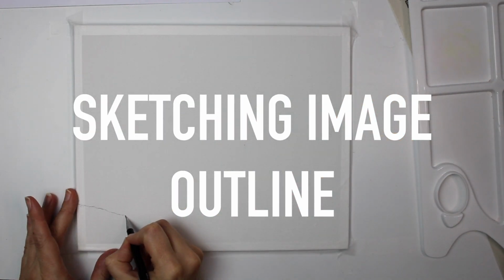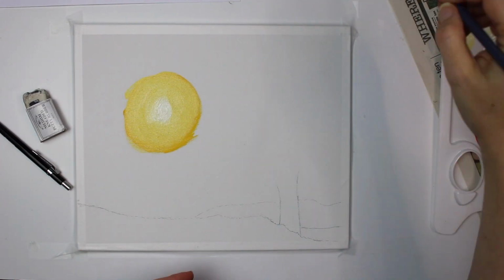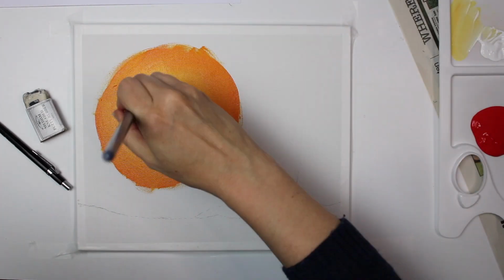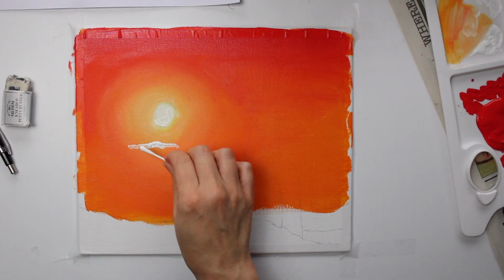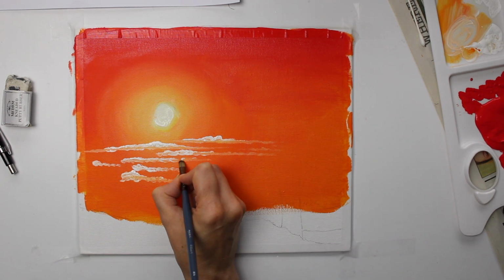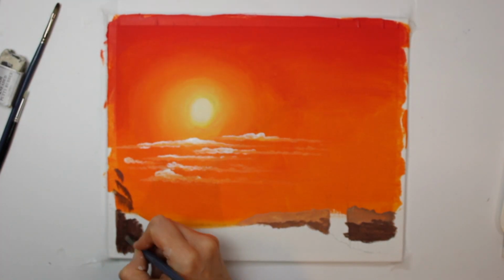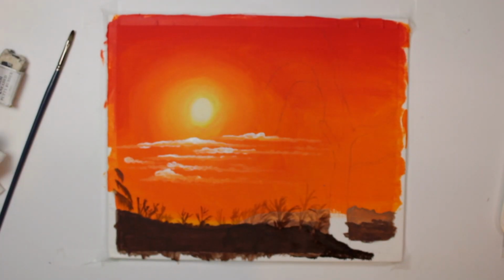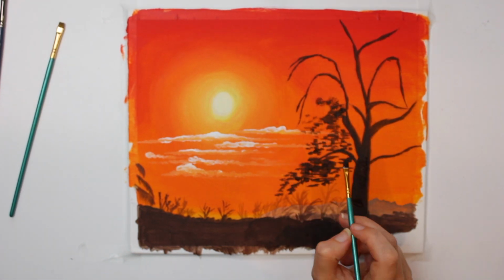Easy Acrylic Painting for Beginners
In this clip I am going to demonstrate step by step how to paint a landscape using Acrylic Paint for beginners. If there are any specific skills or tutorials that you would like to see in the future, pop a note in the comments and I will put them on my 'To Do' list if I have the resources to include them in future tutorials.

RESOURCES MENTIONED IN THE VIDEO AND MORE :
DR System Introduction set Acrylic Paint
Daler Rowney 12ml Simply Acrylic Set (Pack of 24)
Mont Marte Premium Brush Wallet Set, 15 Piece
Royal & Langnickel Long brushes for watercolour and Acrylic Paint
3M Scotch Magic Tape
Pentel Mechanical Pencil
Johnson's Baby Cotton Buds, Pack of 200
Jakar Plastic Palette Rectangular 23 Wells
Exerz 24x30cm Canvas Panel 3mm 6pcs Pack 280gsm 100% Cotton/Blank Artist Canvas Board
Misting spray bottle

Northern Sunrise – Nylon Wings
When the Noise Settles – Dusty Decks
The Autumn – Sebastian Winskog
The Face of Everything – Kim Aspen